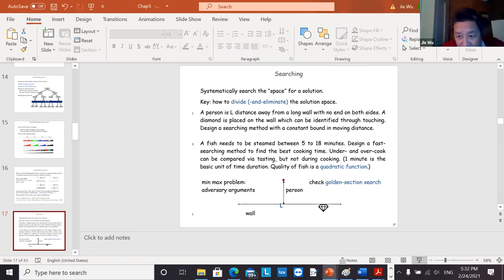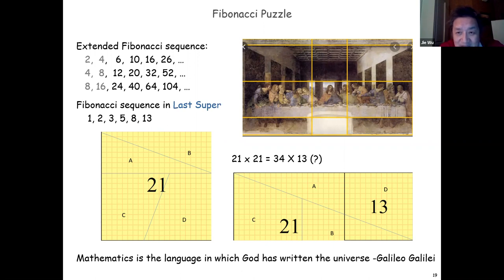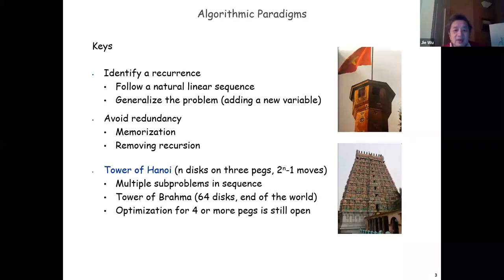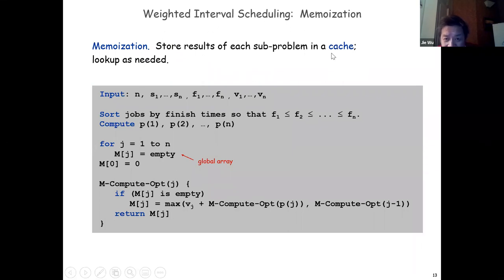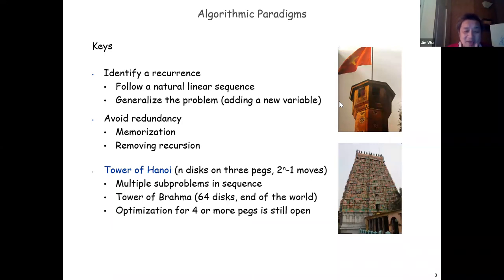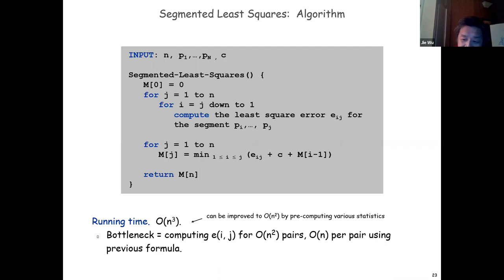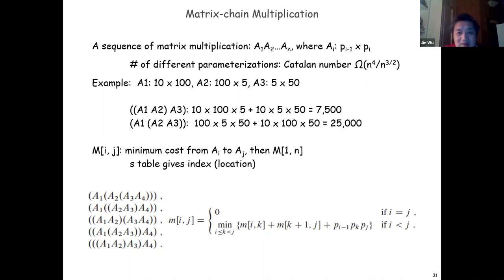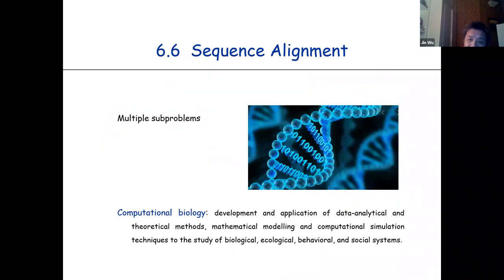Design and Analysis Algorithms, Lecture 6 Dynamic Programming (a), Jie Wu, Temple University, 2021